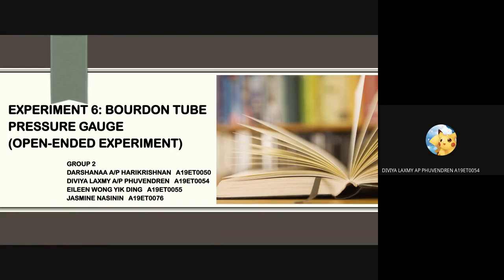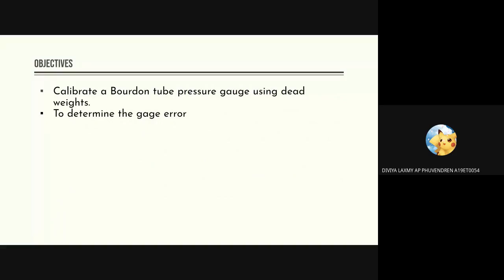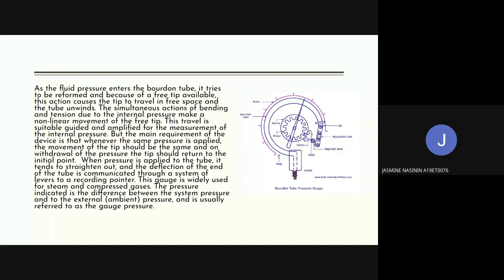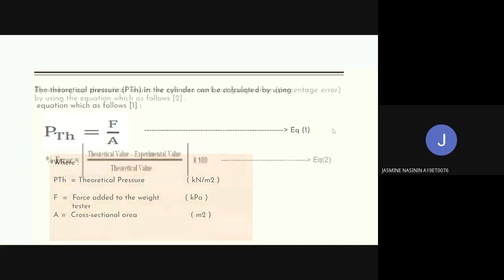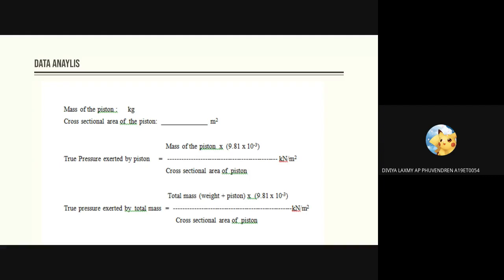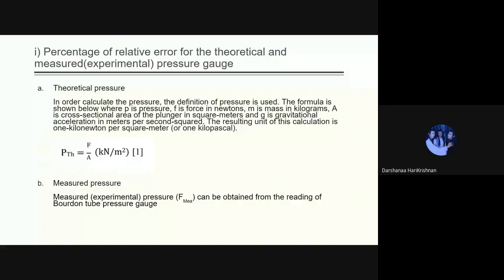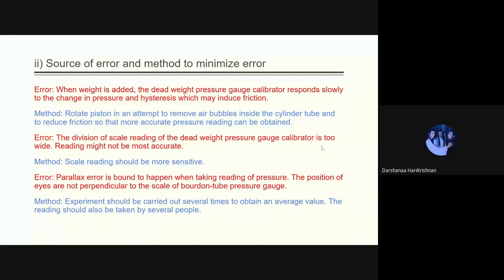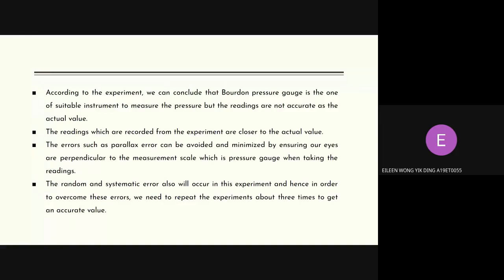SETG2741- 01 GROUP 2 LAB EXPERIMENT 6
DARSHANAA
DIVIYA (LEADER)
EILEEN
JASMINE